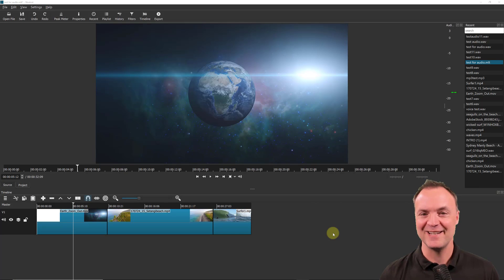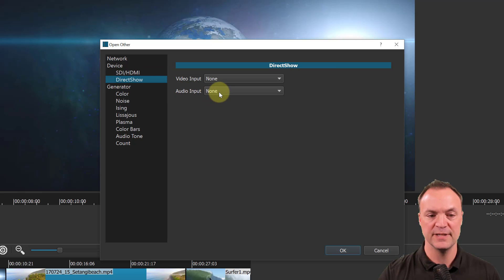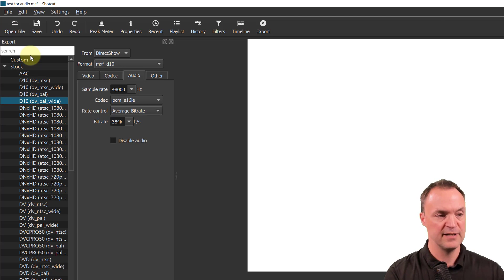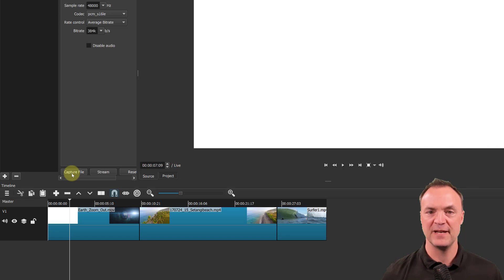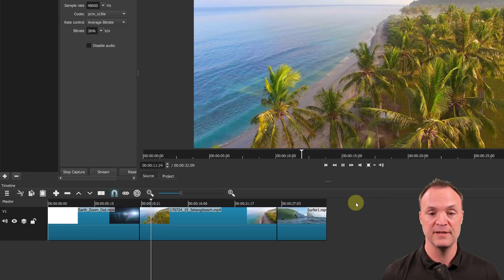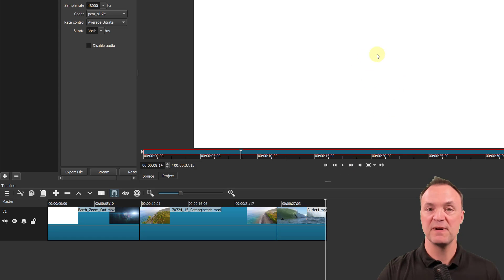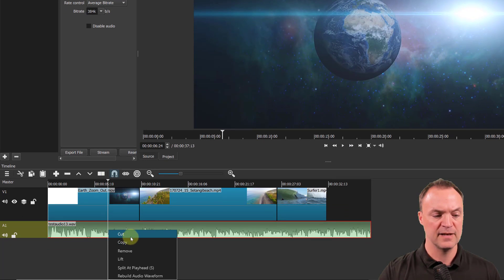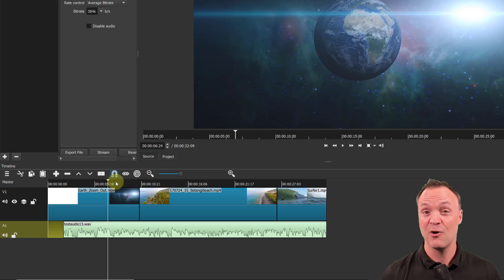How to Record a Voice-Over in Shotcut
This video tutorial will show you how to create a voice-over for Shotcut.  Capture your voice within Shotcut and align the file appropriately to match your video segments.